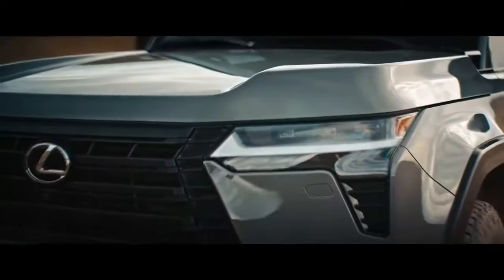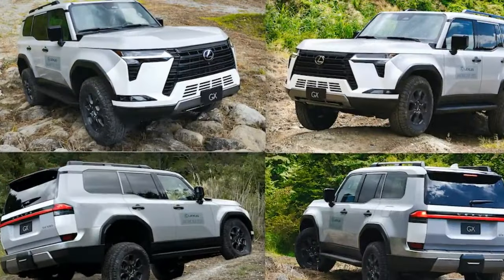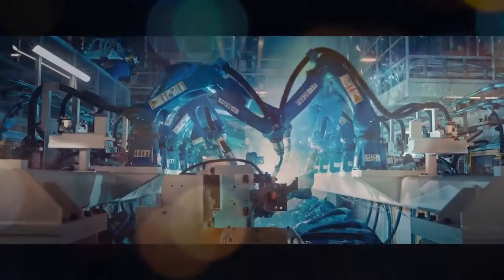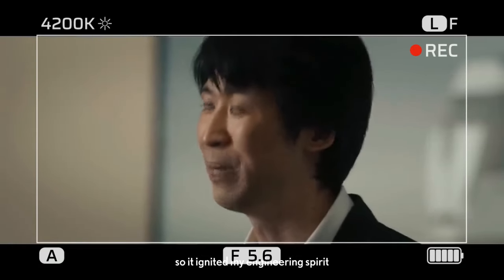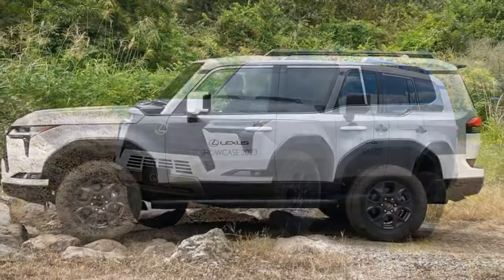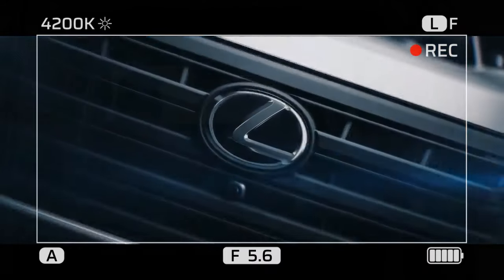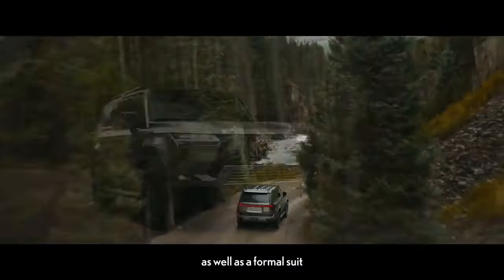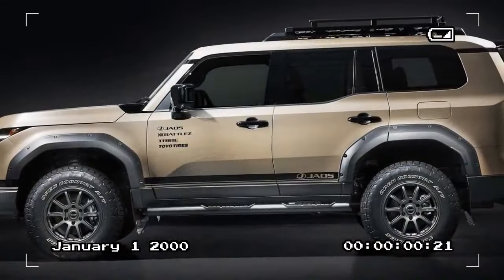2024 Lexus GX550 Overtrail+, The Ultimate Off Road Companion for Every Journey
2024 Lexus GX550 Overtrail+, The Ultimate Off Road Companion for Every Journey

1. We use trusted media sources in loading news and narrative content that we provide, in order to maintain accuracy and facts. We also include sources as references. please visit the sites we provide for more in-depth information related to the information or discussion we raise.

2. The material we use in making this video, is free and non-copyrighted content, or Creative Commons content, with fair use of content. If there is a problem or material that we use in the video in this channel, or there is a discussion about future business.

Thanks,